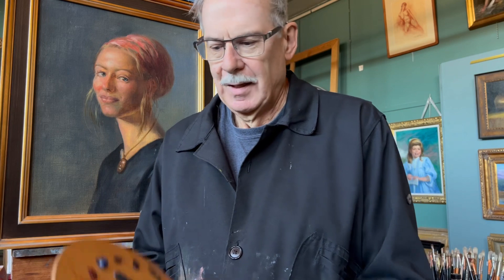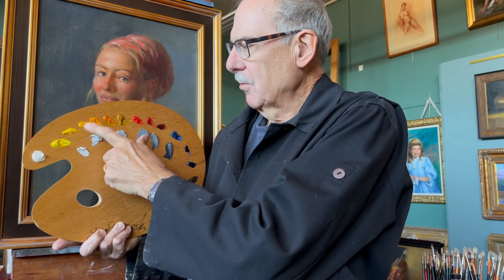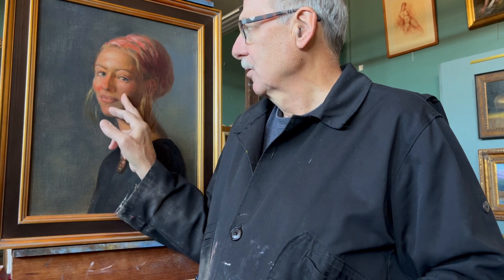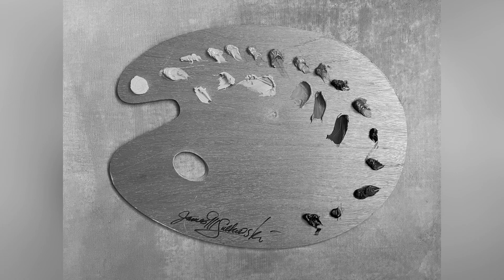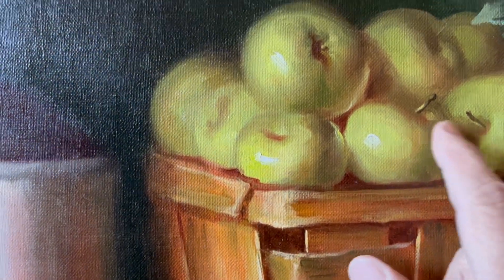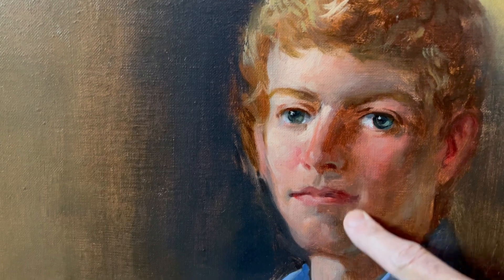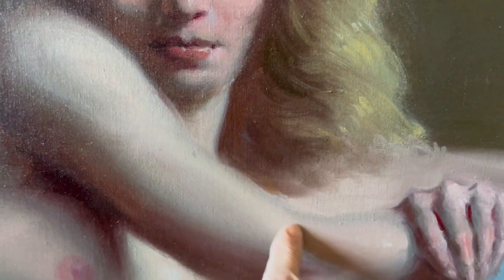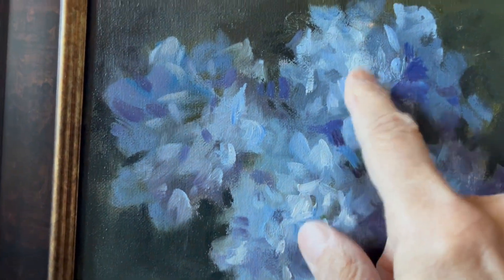Understanding the Gray Scale in Painting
Understanding the gray scale is important to Classical Painting. Follow me as I explain the values and how they relate to the palette in controlling color and turning forms.